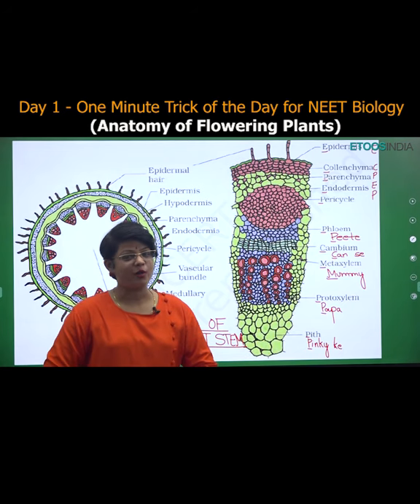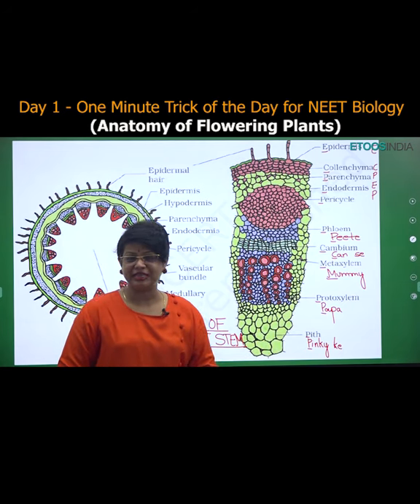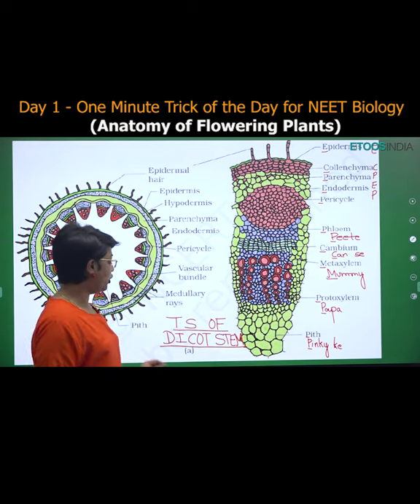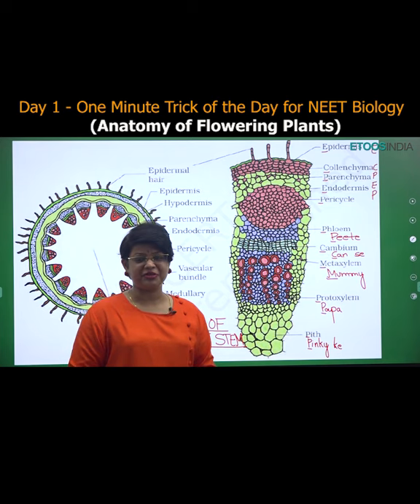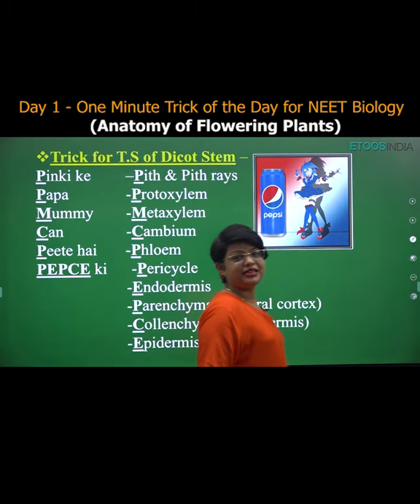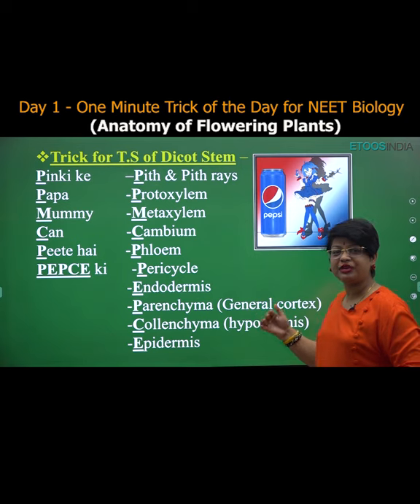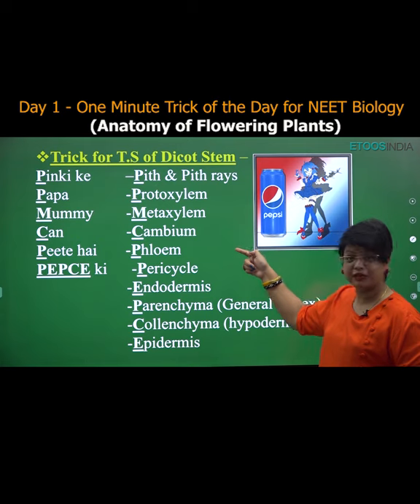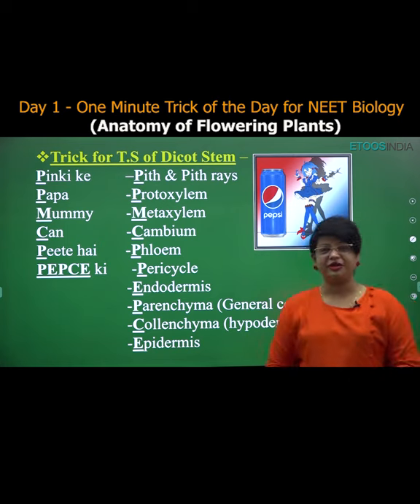1 Minute Trick of the Day | Anatomy of Flowering Plants | NEET Biology by AA Ma'am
Smart trick on Anatomy of Flowering Plants for NEET Biology by Dr. Akanksha Agarwal (AA) Ma'am.
AA ma'am is known for her unique and simplified teaching to bring to students an easy and analytical methodology towards 🎯NEET.